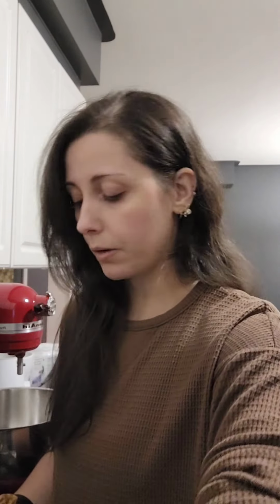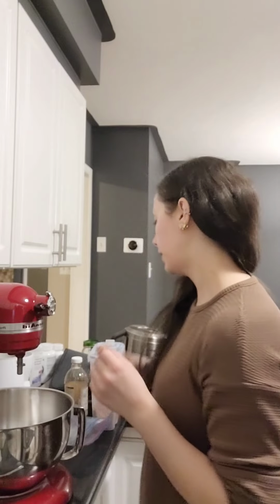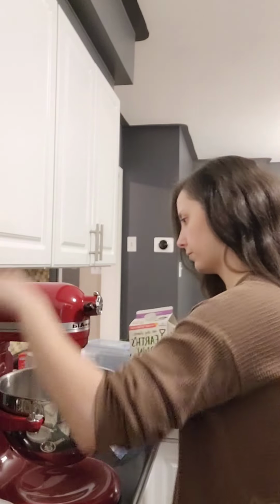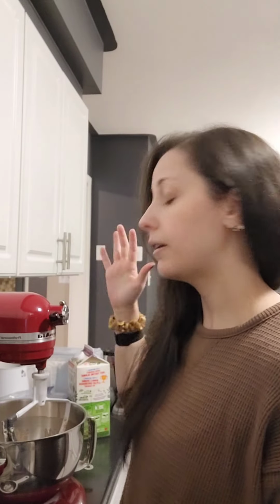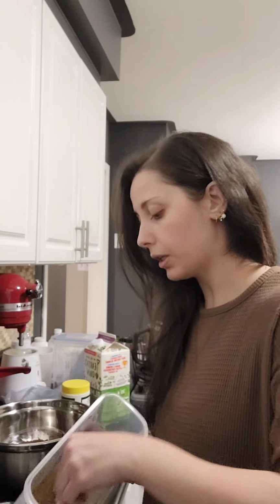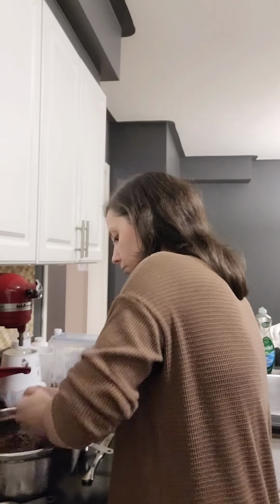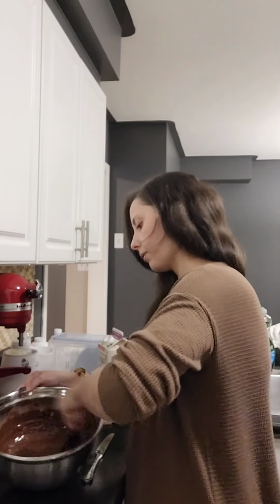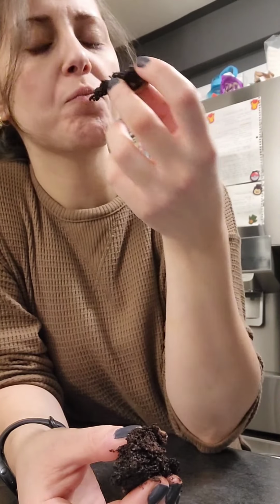MARBLE CUPCAKES W/FROSTING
Makes 20

Vanilla cupcake:
2c all purpose flour
1tsp baking powder
1tsp baking soda
1/3c coconut sugar
2 flax eggs
1&1/2tbsp vanilla extract
1&1/2c almond milk
Mix together, put aside.

Chocolate cupcake:
2c cocoa powder
1&1/4c coconut sugar
1tsp baking soda
1tsp baking powder
2 flax eggs
2&1/4c almond milk

Mix together, put aside. Scoop chocolate patter following vanilla batter ontop, using a toothpick swirl the batters together. Bake at 350 for 20-25mins.

Frosting (optional):
1/2c semi sweet chocolate chips, melted
2-3tbsp vegan butter
2tbsp sweetner of your choice
Mix together and let it cool in the fridge before spreading onto cupcake.

Per cupcake w/o frosting: 132 calories
Carbs: 23.4g
Fat: 2.9g
Protein: 3.7g